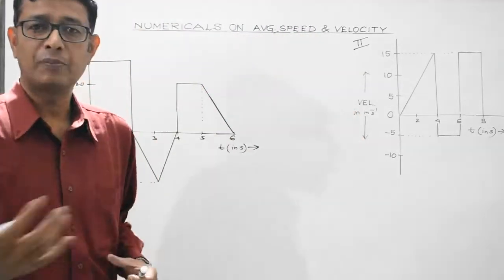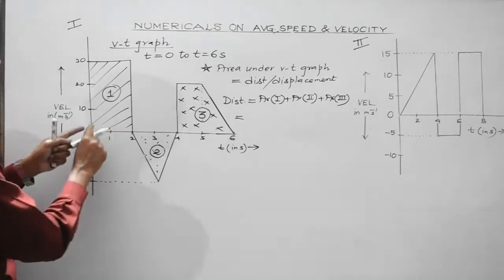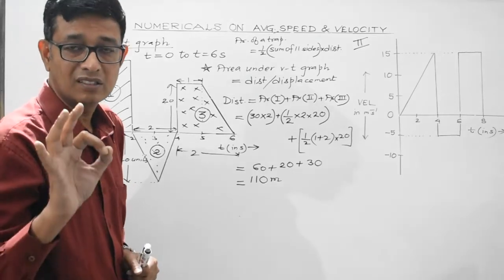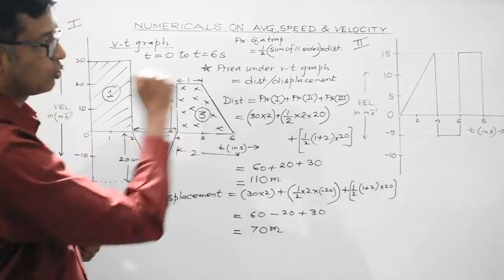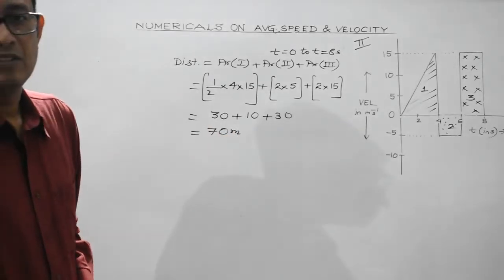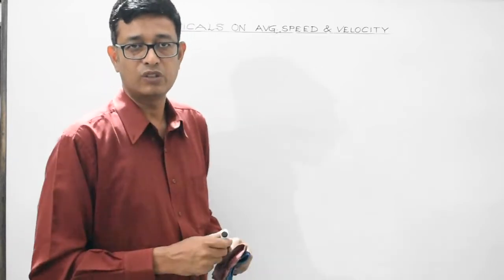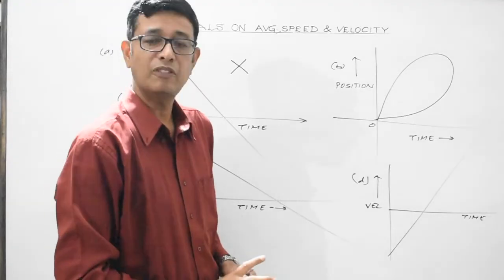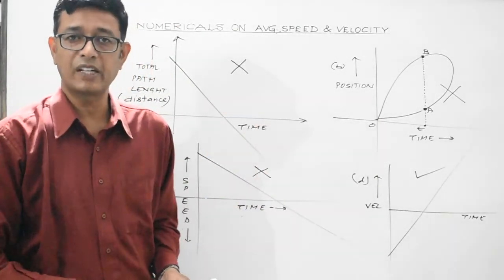Physicsforclass9 (MotionM8) -Numericals based on velocity-time graph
Numericals based on finding distance and displacement from velocity- time graph. Graphical interpretation.